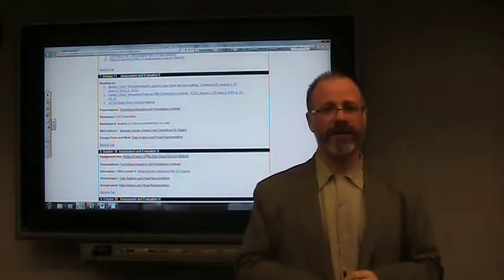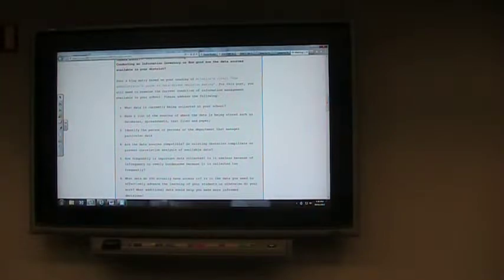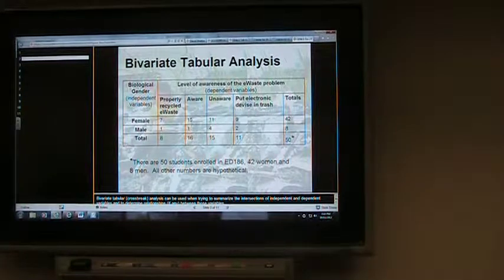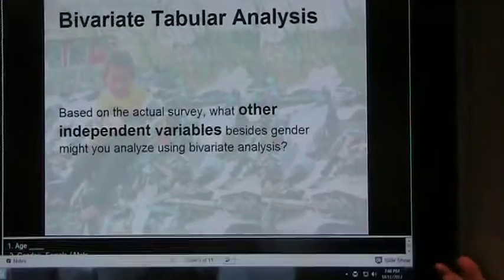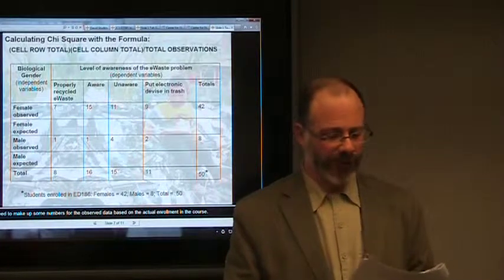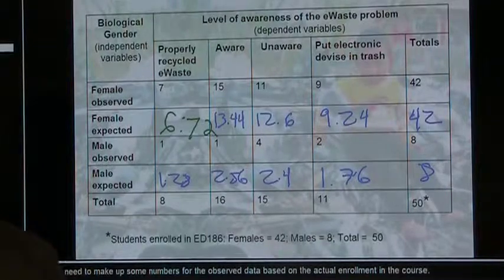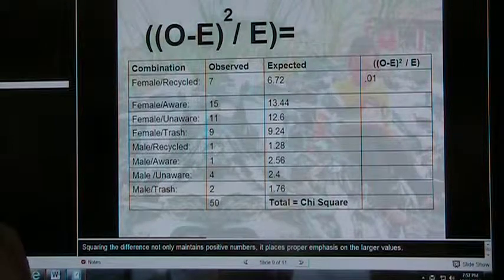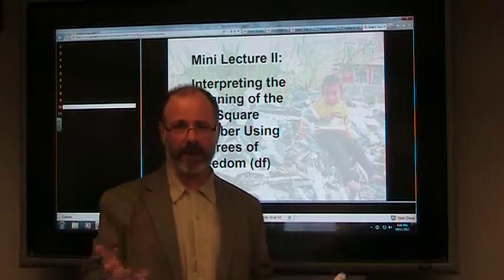ED5851oct11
First of two lectures on Chi Square.  It is part of the unit on data driven decision making and the visual representation of data.